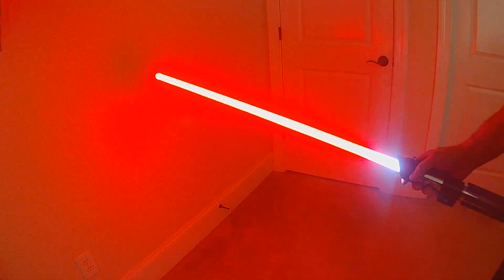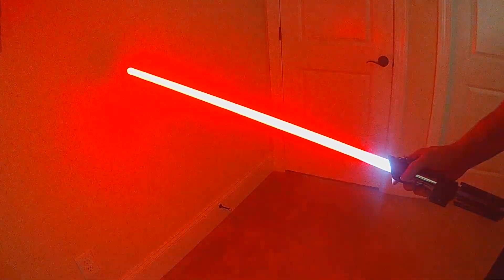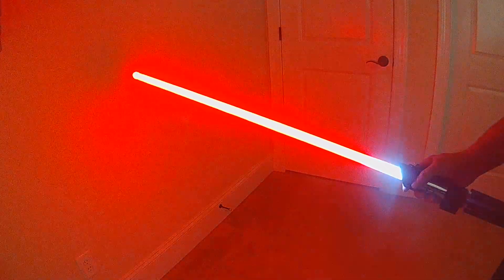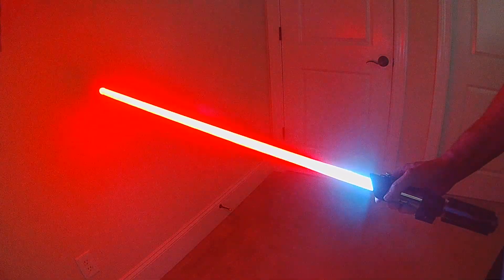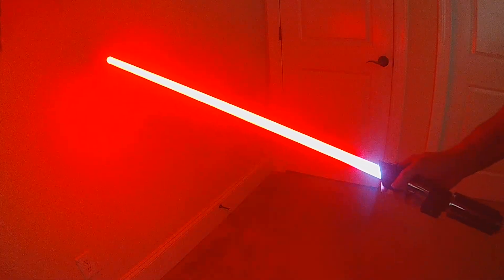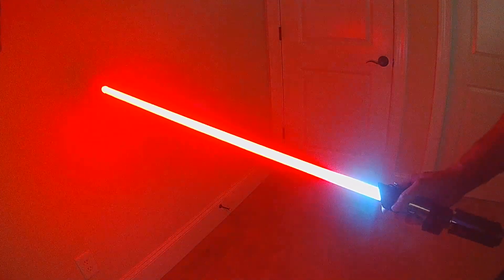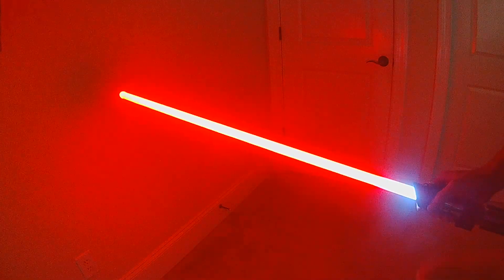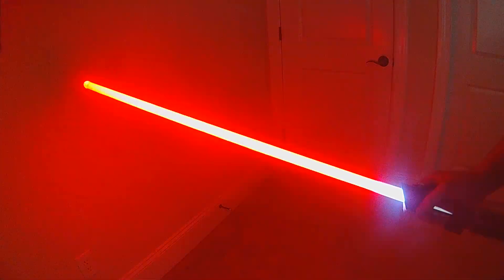Sneak Peek - "Color Menu" Update for ProffieOS6 - Color List, Adjust Color Hue, Color Zoom and more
I'm just about finished with a large update to the Color Menu for Edit Mode.  In earlier videos I had been playing with a dynamic control for color selection but after a lot of testing and thought I've decided to go a different and better approach.
Now within the Color Menu you'll have 4 options for Editing Colors (plus a new Zoom control).  While in the Color Menu you'll be able to choose your Effect to edit and then select from these 4 options to select/adjust your colors.
- NEW!  "Color List" - if you're like me you probably have a group of specific colors you prefer for you blades and effects.  The "NEW" Color List has 26 preset colors (which you can edit in your prop) that you can select from.  So rather than trying to dial to a specific color that you use all of the time you can now select it from the Color List.  In addition, you can still adjust the Hue, White and Black levels from any color you choose in the Color List and you can use the Color Zoom option to make small changes to the color before saving, giving you an easy way to choose colors while still giving you full control over any color your saber can produce.
- "Adjust Color Hue" - this is the normal Color Wheel so you can dial through all possible colors to choose a custom color you want.  This mode also has Color Zoom available to let you fine tune colors if you want to make small adjustments.
- "Adjust White Level" - you can brighten any color on your saber from a primary color all the way up to White, allowing you to get the right mix for your Effects like Blast, Clash, Lockup and more.  The menu has a "minimum" and "maximum" for "no White" and "full White" respectively
- "Adjust Black Level" - you can darken your colors down to 1% and just like White Level it has a minimum of 1% (we do not go to Black because that is Off) up to Full Color (no black) as the Maximum and you can choose any level in between to get the perfect color.
- "Color Zoom" - while in Color List or Adjust Color Hue mode you will save your selection by clocking Power (or revert by clicking Aux) - or - if you want to do some more fine-tuning you can do a long hold and release on Power to go into Zoom mode, which will let you make small adjustments to any color before you save, giving you easier control to pick your perfect color.

These new Color Options are available for any Effect your style has enabled for Color Editing allowing you to fully customize every color right from your saber and you can Revert or Reset the colors anytime.
Still more to come.  Hope you enjoy!